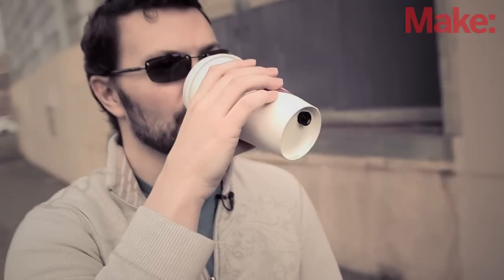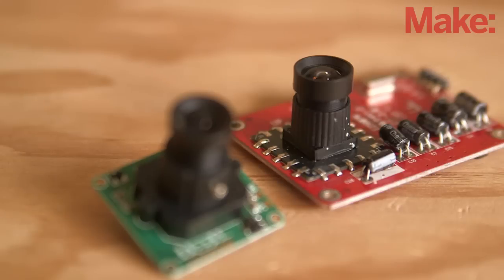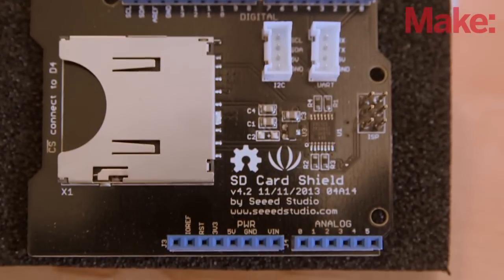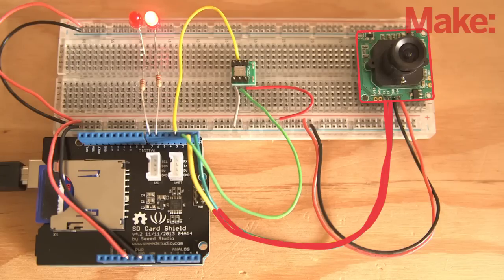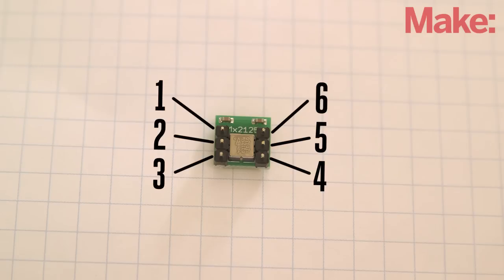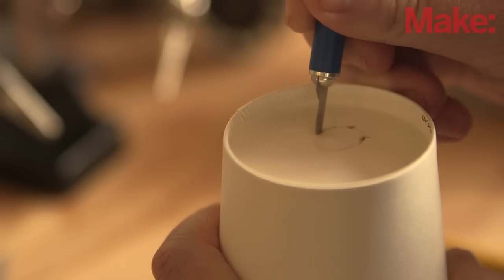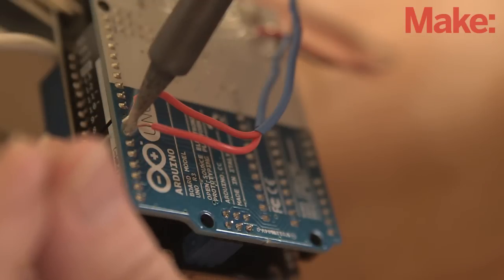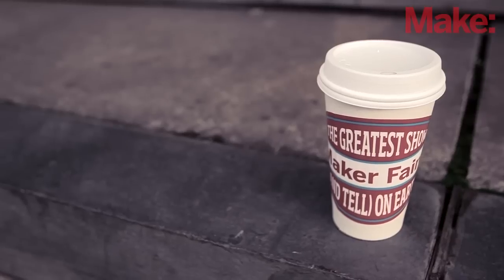Weekend Projects - Coffee Cup Spy Cam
Complete instructions for this episode of Weekend Projects can be found

Take your cup of Joe from classic to classified with a tilt-triggered spy camera.